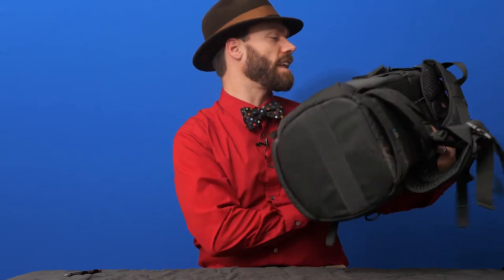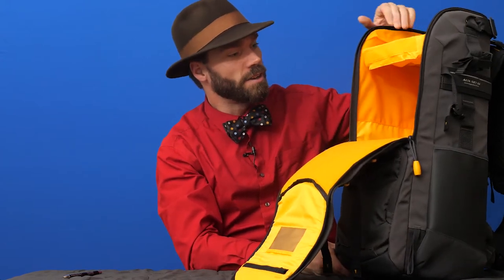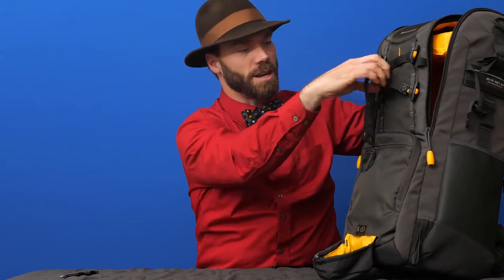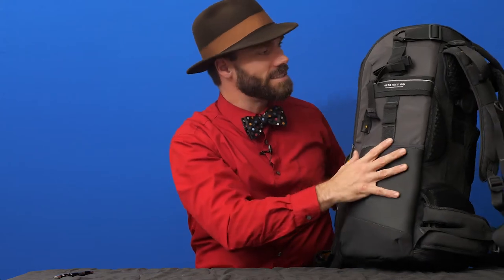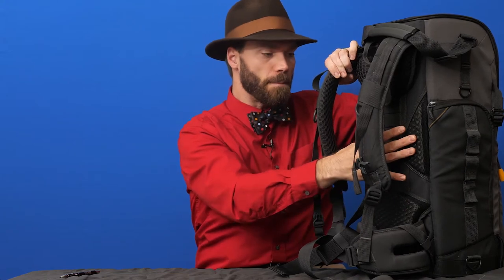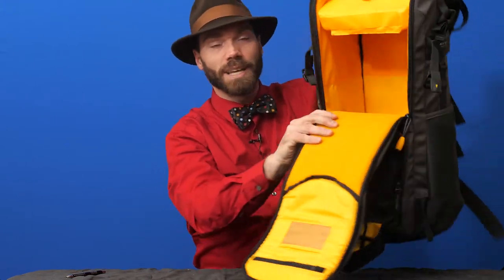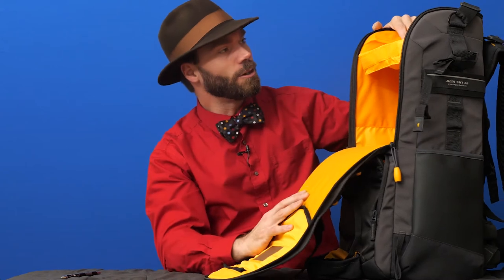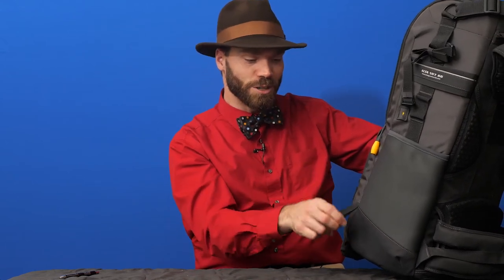Gear Review: Alta Sky 66 Super Telephoto Camera Backpack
The Vangaurd Alta Sky 66 is designed especially to carry super telephoto lenses. It's well equipped and comfortable to wear.